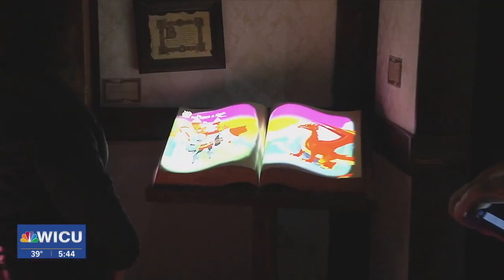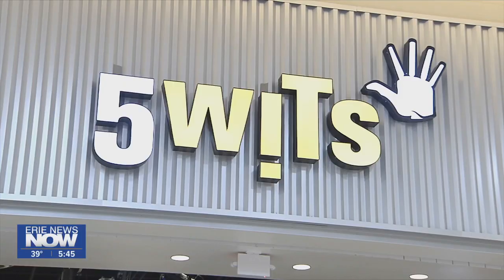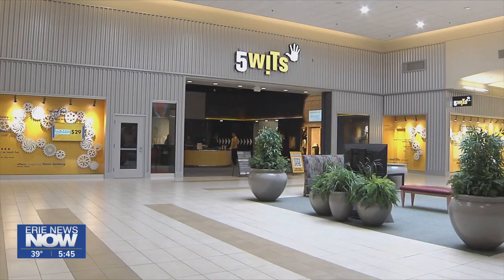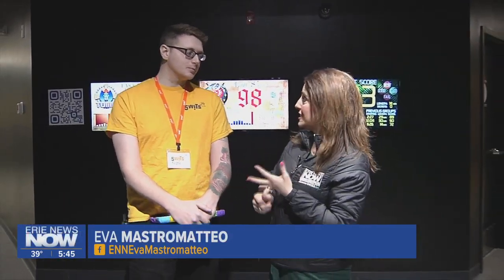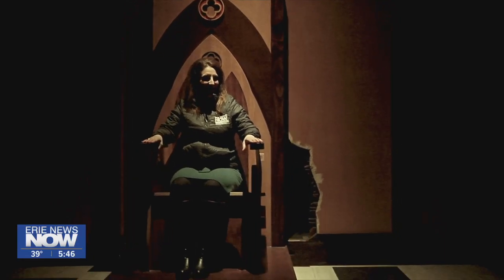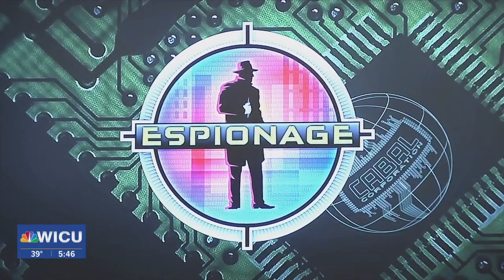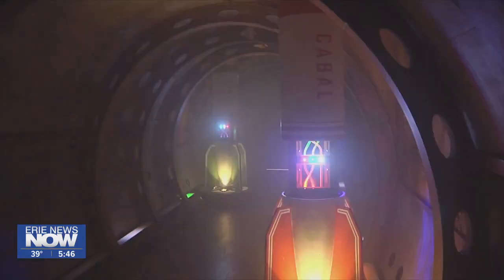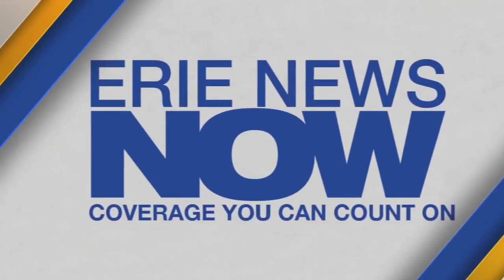5 Wits Tests Visitors Intelligence with Interactive Puzzles & Games: Community Gems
This week's Community Gem takes you inside a place that isn't like any other in the Erie-area. And it's all about using your wits.